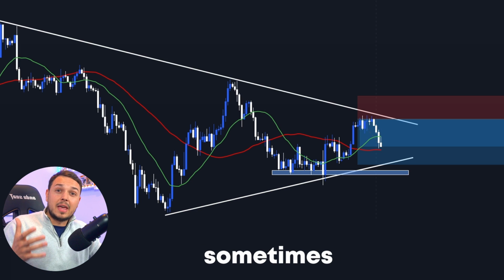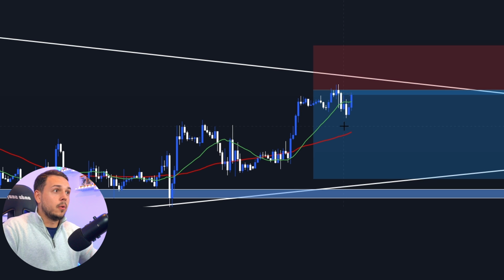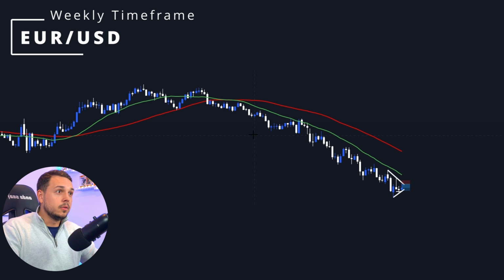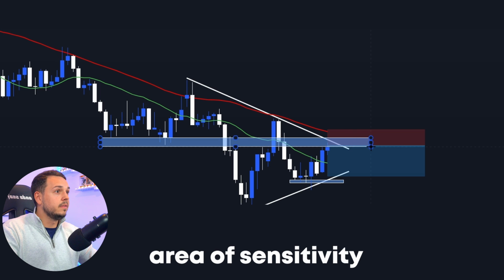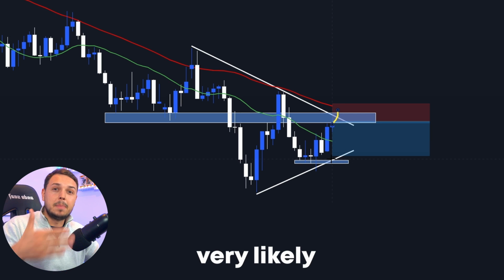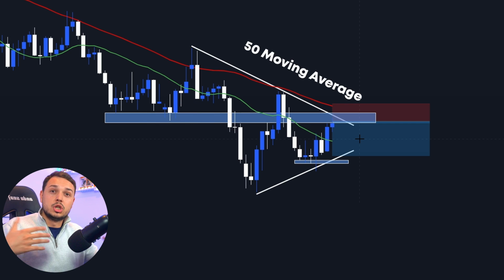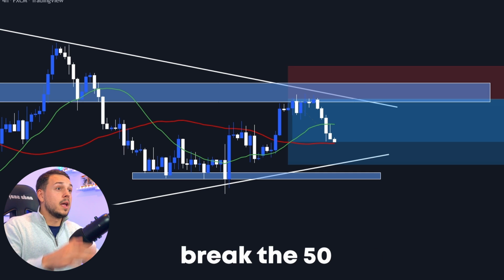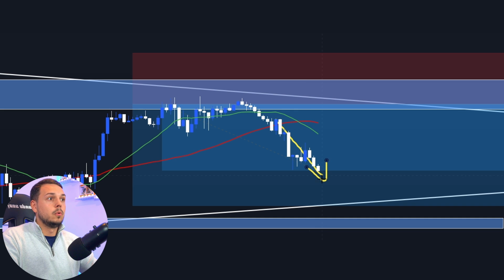EURUSD Trade: How I Used My 20-50 Moving Average Strategy to Take a Different Approach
In this video, we will discuss a recent EURUSD trade and how we used our popular 20-50 moving average strategy to take a different approach. This technique is a staple of our trading style and has helped us achieve consistent profits in the forex market.

Continued description...

We will cover key aspects of the trade, including our analysis of the market conditions, the entry and exit points, and the risk management techniques we used. We will also demonstrate how we use the 20-50 moving average strategy to identify trend strength and potential reversals, as well as how to spot important price action patterns and support and resistance levels.

Whether you're a beginner or an experienced trader, this video has something for everyone. Don't miss this opportunity to learn from the experts and start using the 20-50 moving average strategy to improve your trading results.